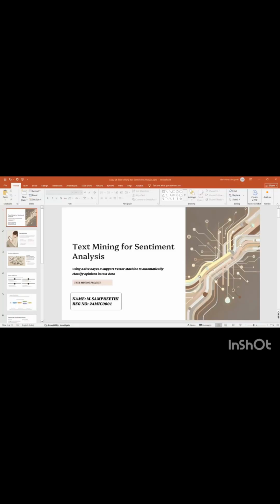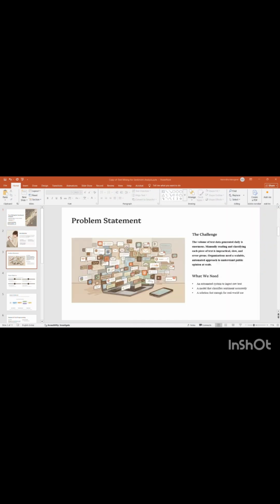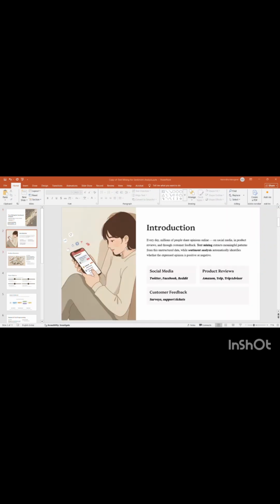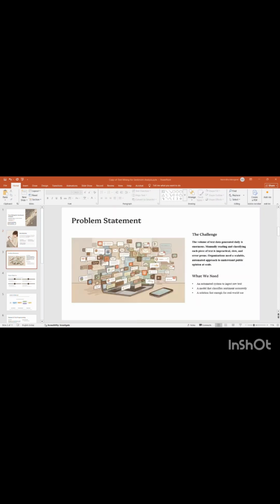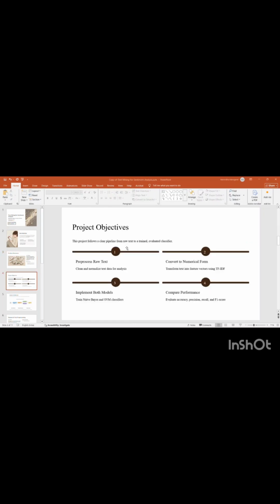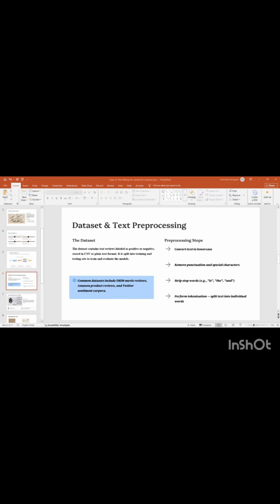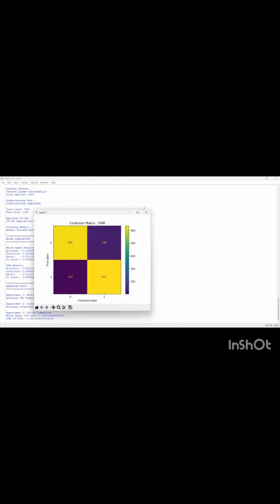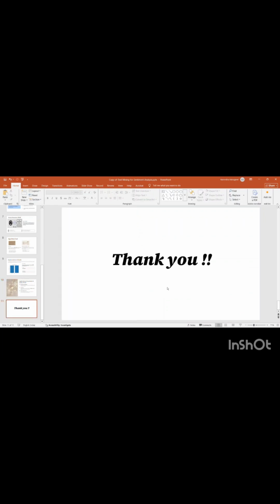Smart Duplicate Finder | RSART: Resume Ranking | Sentiment Analysis ML